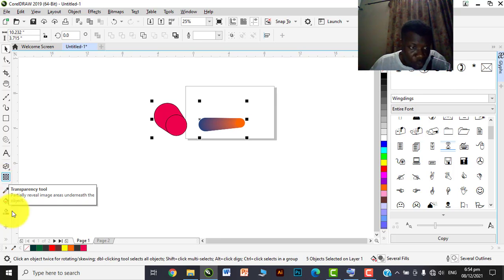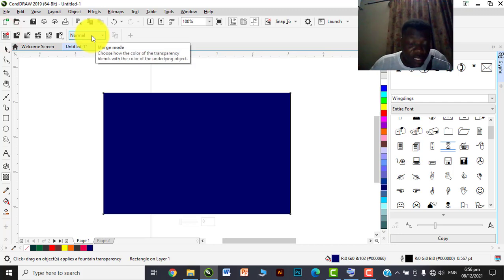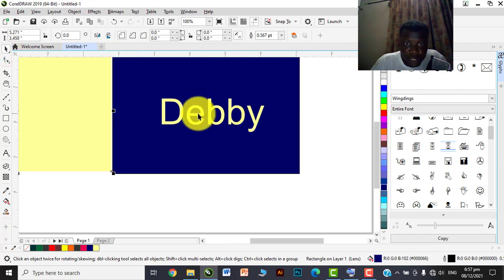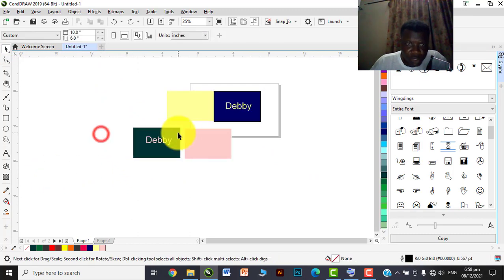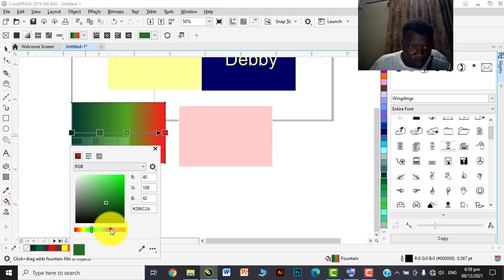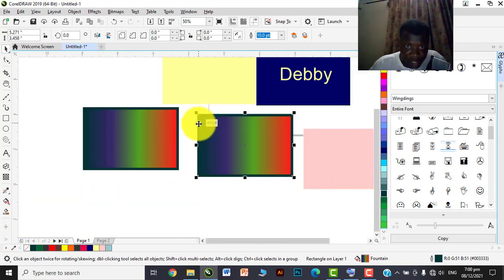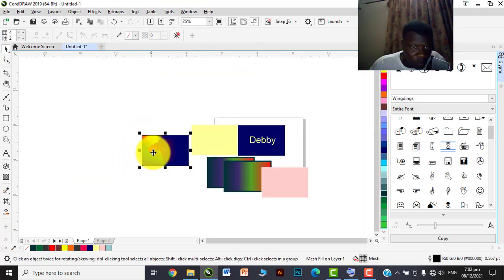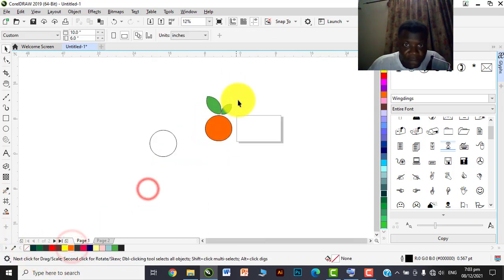Episode 6 Tools part 2